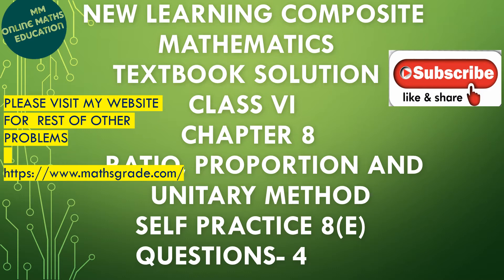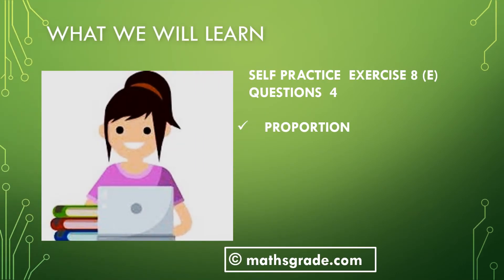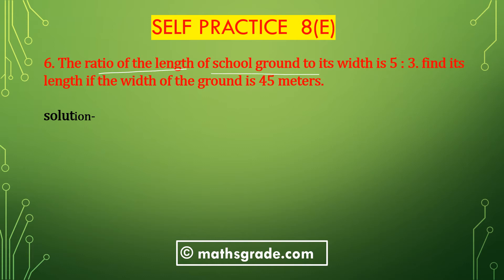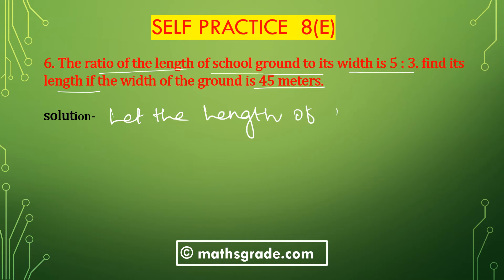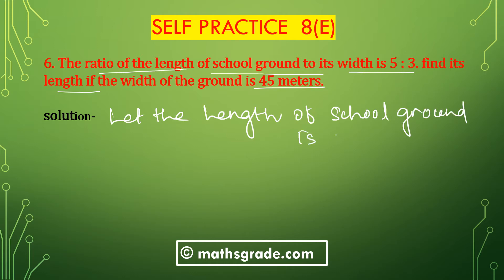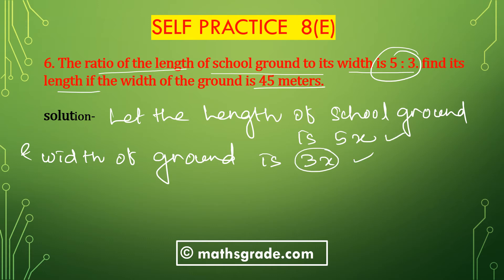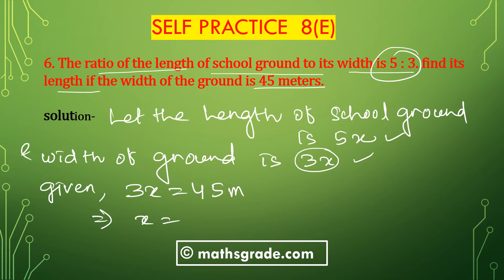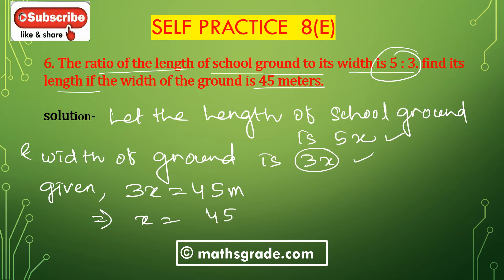#10 |NEW LEARNING COMPOSITE MATHEMATICS CLASS 6 CH 8 EX 8E QUE 6 |RATIO, PROPORTION, UNITARY METHOD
NEW LEARNING COMPOSITE MATHEMATICS CLASS 6 CHAPTER 8 EXERCISE 8E | QUESTION 6 | RATIO, PROPORTION, AND UNITARY METHOD | MATHS GRADE | MAMTA MUND
please JOIN my FB Group
timestamp:-
00:00 - What we will learn
01:03 -  Question 5(a)- 5(f)
15:08-  subscribe to my channel

 I DISCUSS  RATIO, PROPORTION PROBLEMS